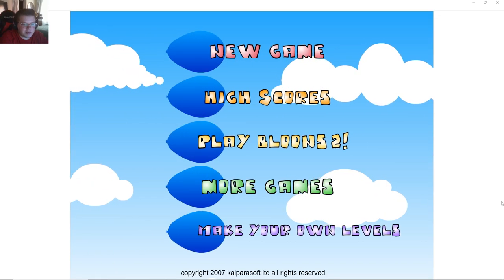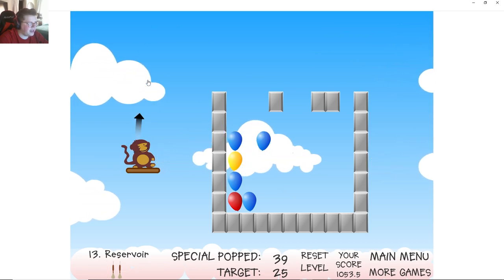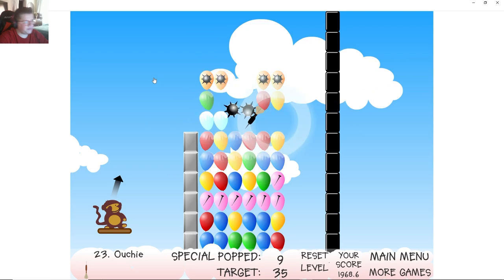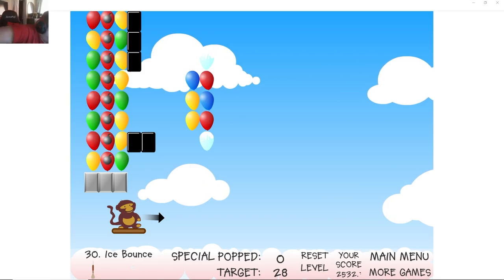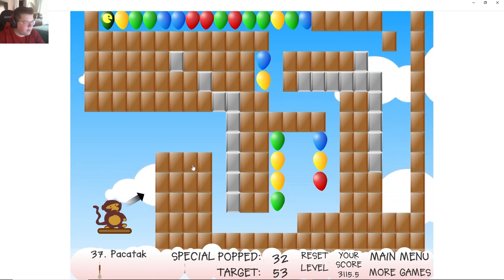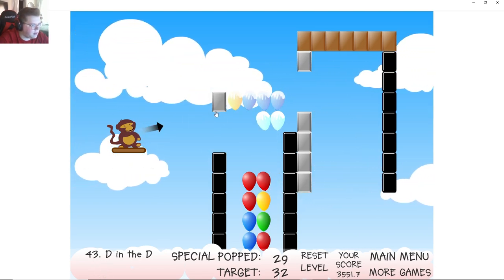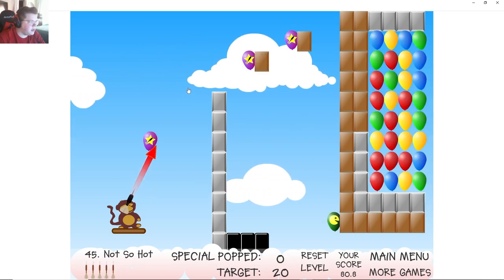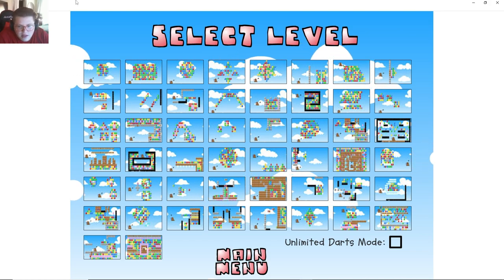Bloons 1 (Flash Game - original Bloons) Playthrough